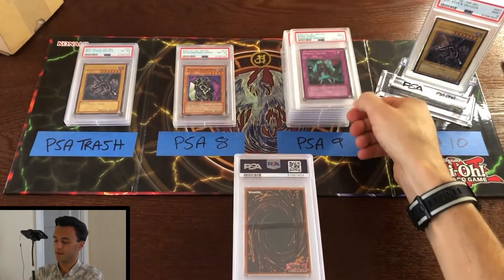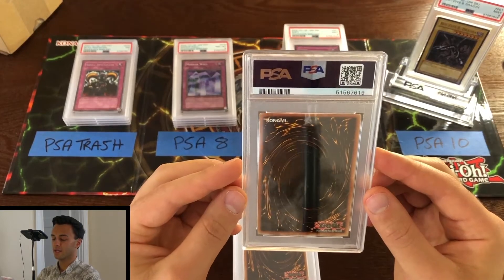50 Card PSA Return!!! Fresh Grades & Unboxing!!!